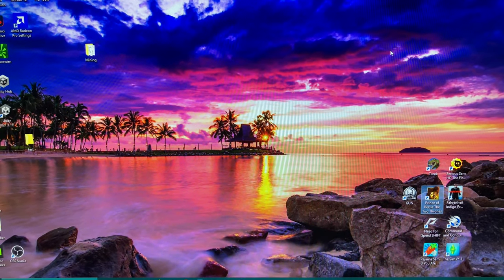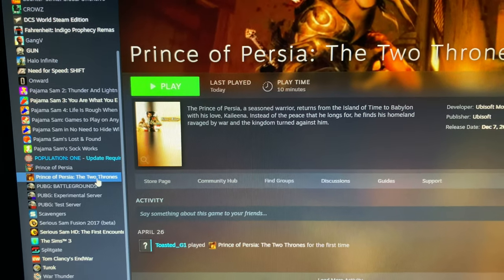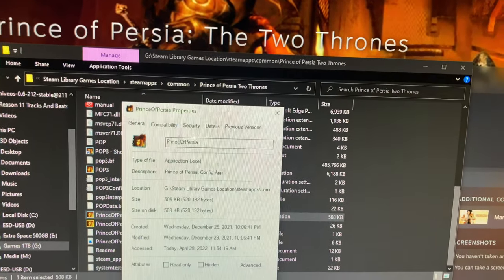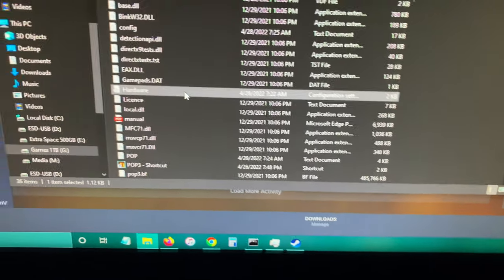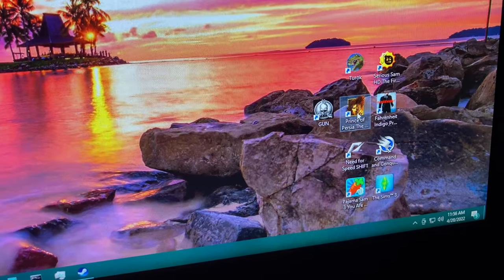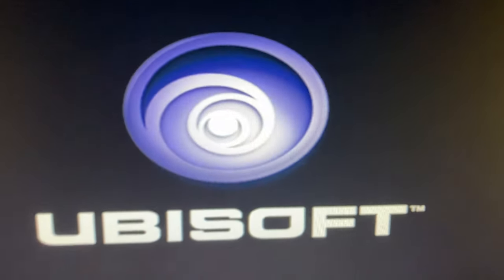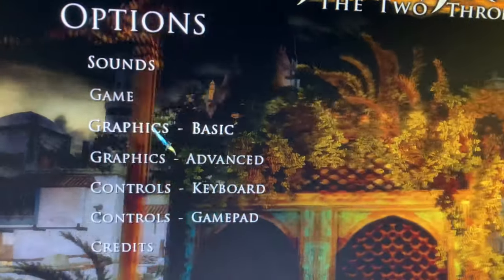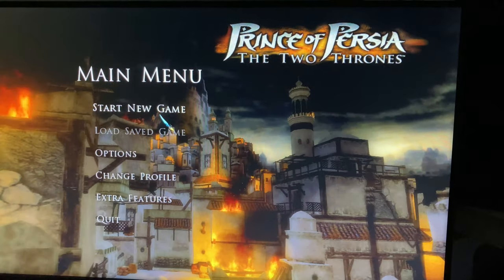How to fix Prince Of Persia All Titles For AMD Processor Unknown processor Fix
In this video I show how to fix prince of Persia using an AMD processor. I’m using windows and purchased from steam. These games run on a 2gb graphics card.
There is an unknown processor fix and I show you how to fix it.